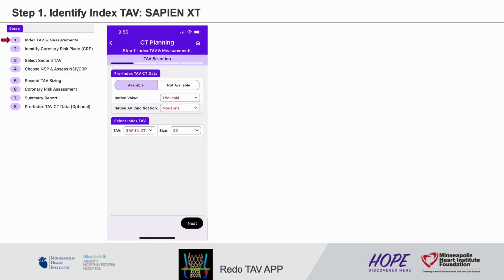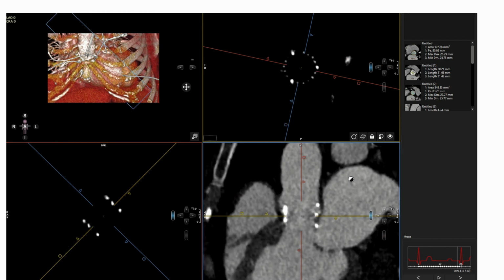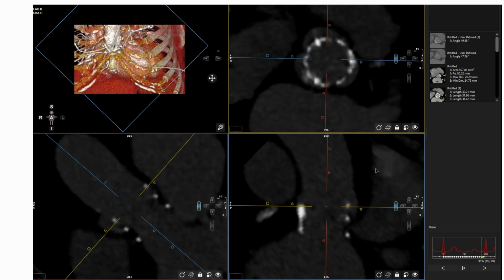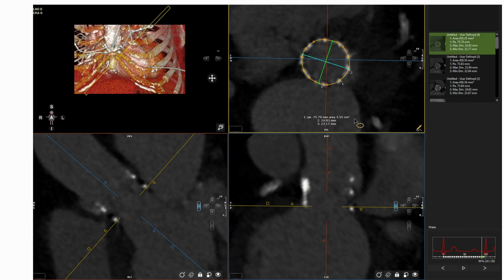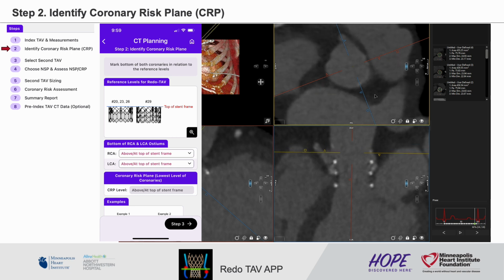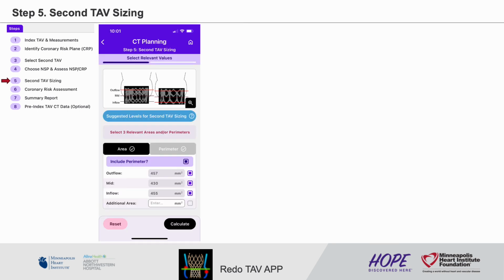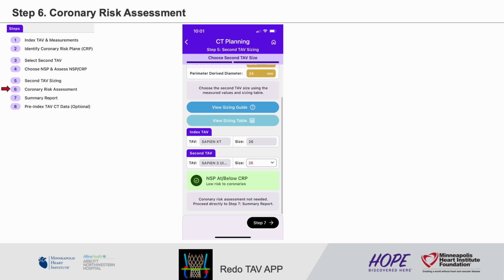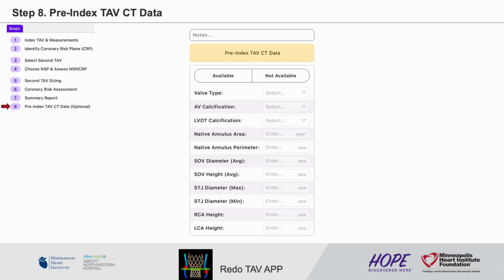Redo TAV CT planning for S3/MyVal in SXT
This video guides you how to perform pre-procedure CT planning for Redo TAV (TAV-in-TAV) in cases where index TAV is SAPIEN XT and second TAV is  SAPIEN 3 or MyVal